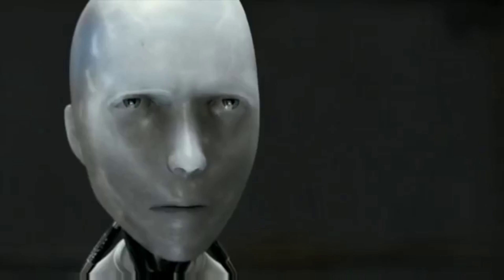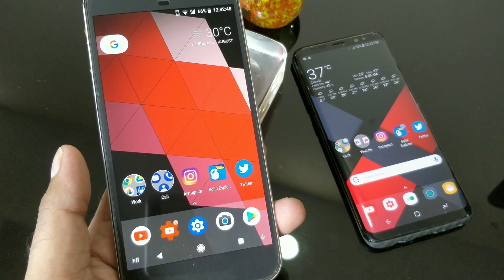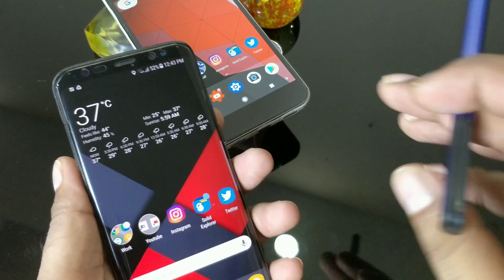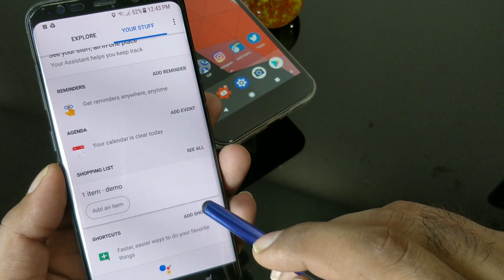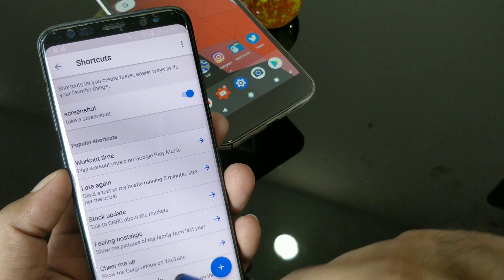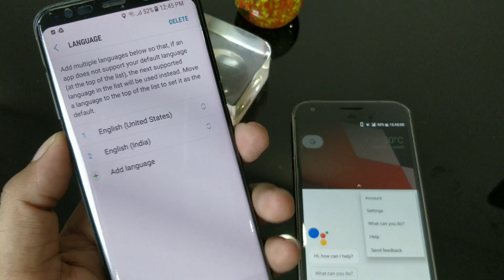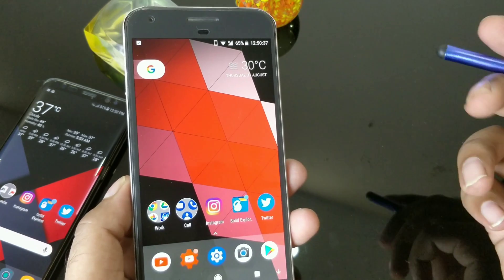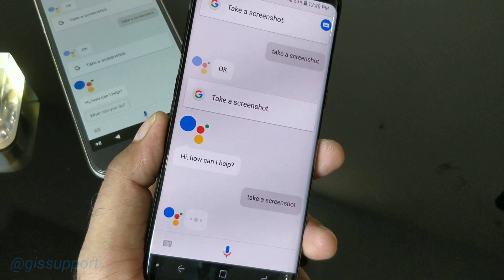OK Google, Take a Screenshot !!! (Google Assistant Shortcut & Tips)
With the latest Google Assistant update on Android now you can take screenshots using Google Assistant voice command. Its very easy and helpful feature on all of the android device.